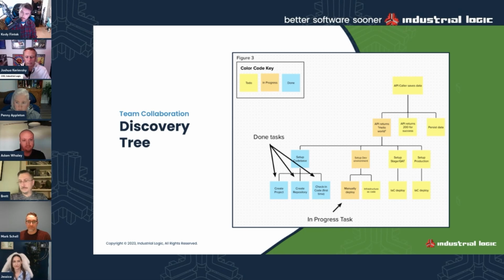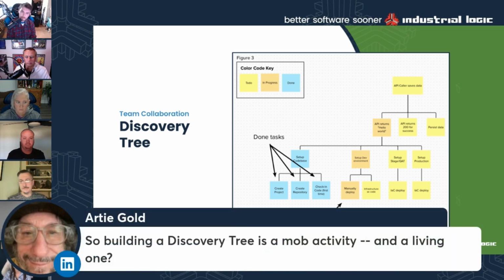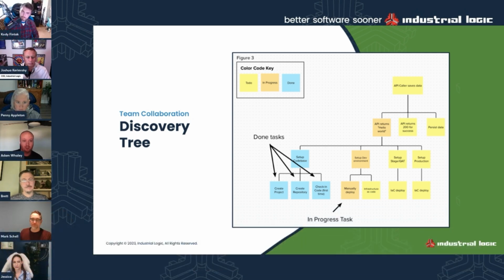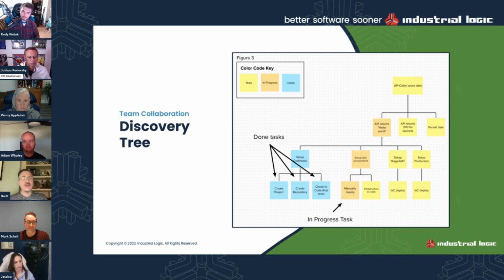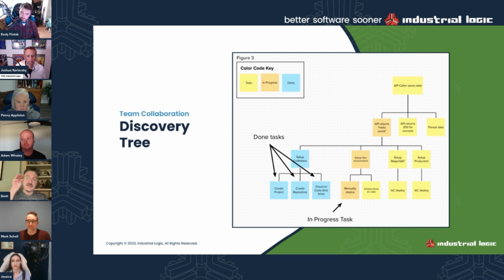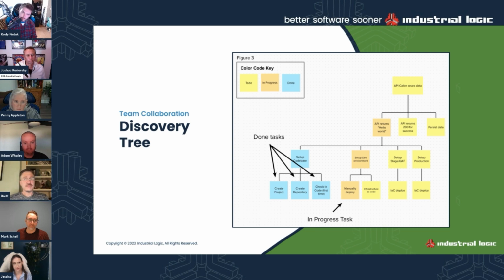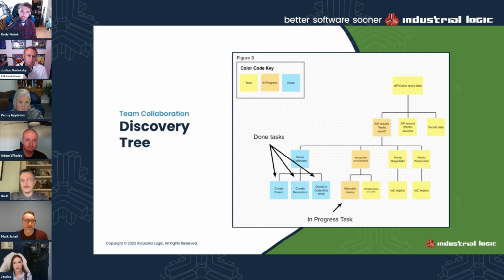Discovery Trees Are a Mob/Team Activity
Micro-commits. Discovery trees. Remote ensemble development. Continuous demos.

Those are just a few of the ways in which Industrial Logic programs software.

Industrial Logic coach Kody Fintak hosted the event, while Joshua Kerievsky, Penny Appleton, Mark Schell, Brett Schuchert, Adam Whaley, and Jessica McCay were the speakers. Together, they possess decades of experience in coding and software engineering.

In this event, Kody and the team revealed some daily practices that Industrial Logic software developers use.

If you are interested in learning more about Industrial Logic, want to reach out for our services, or want to join our next public workshop, please visit IndustrialLogic.com.